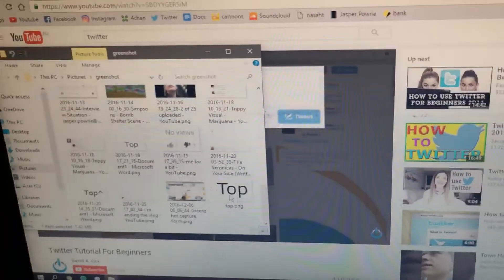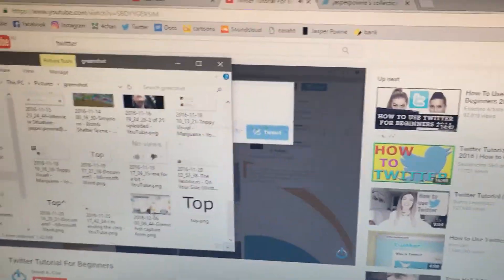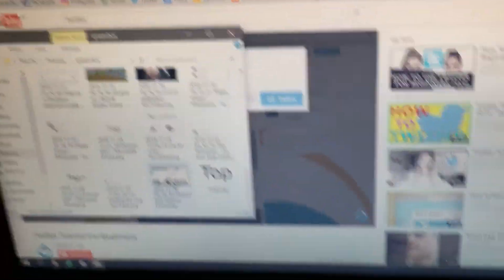all my information is on there